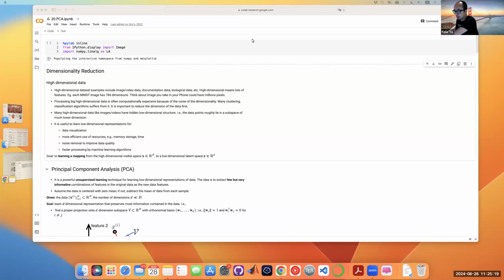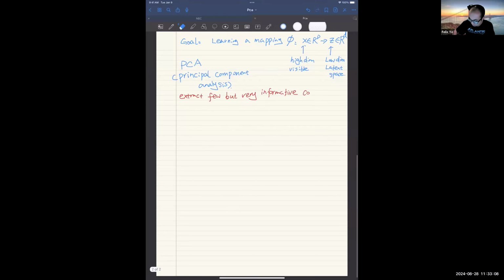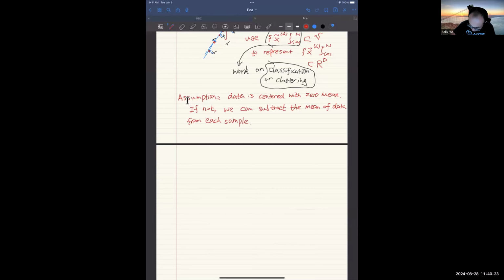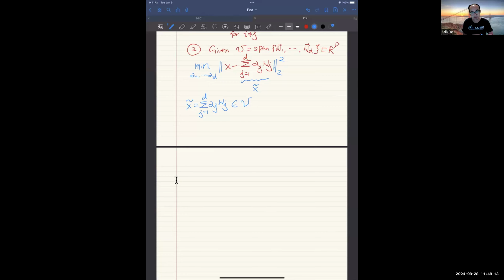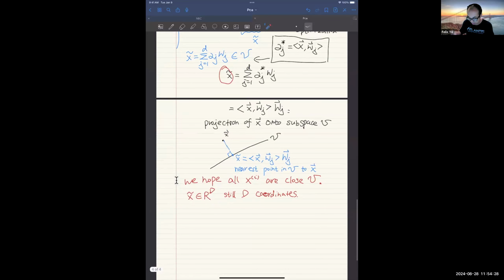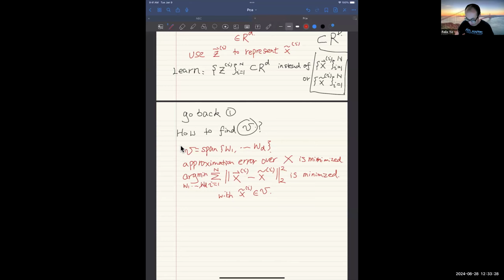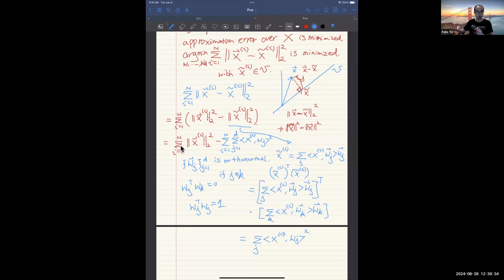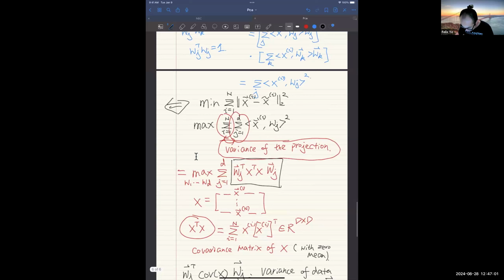Lecture 13 Part 1: PCA (Theory)